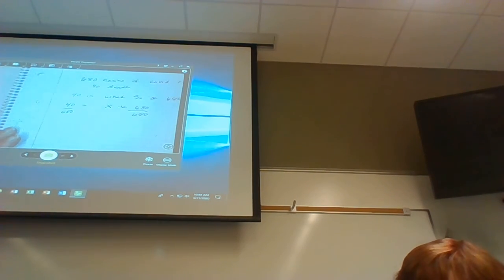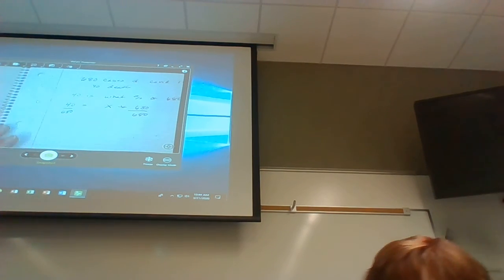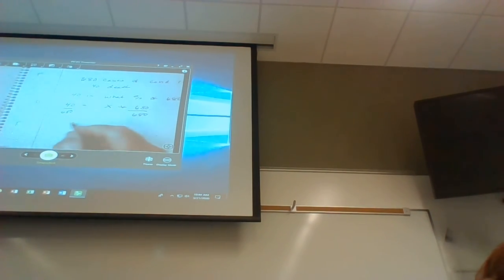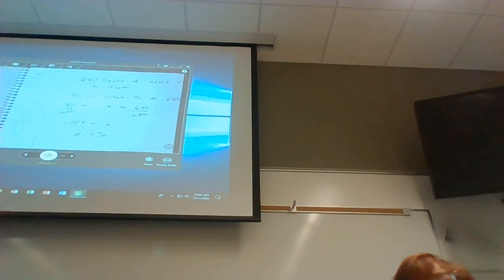section 10 1A